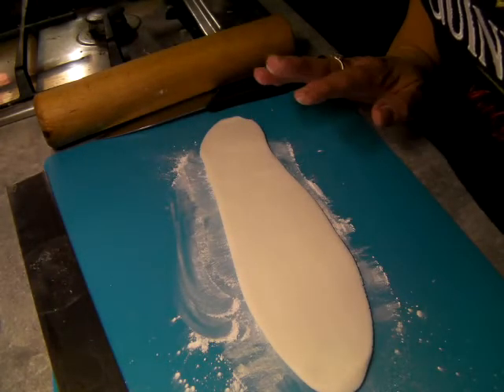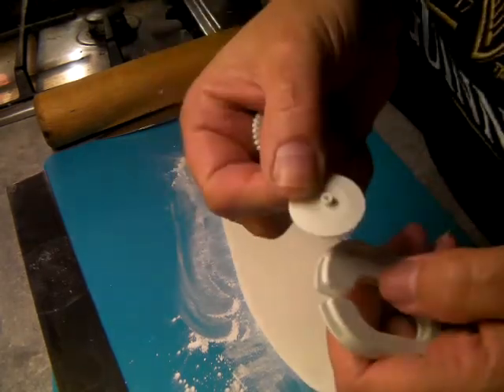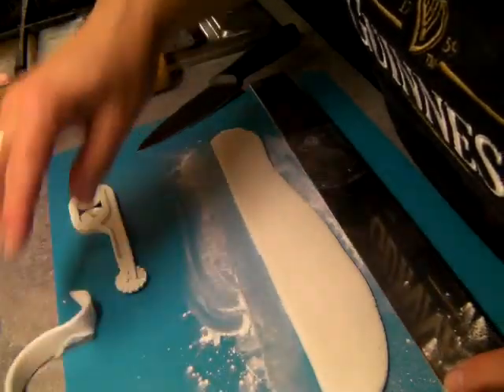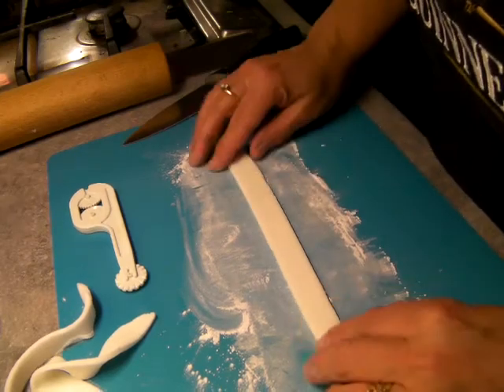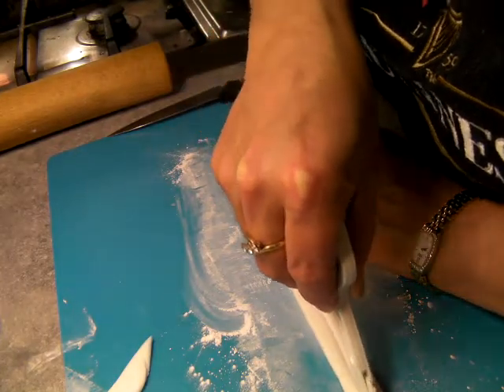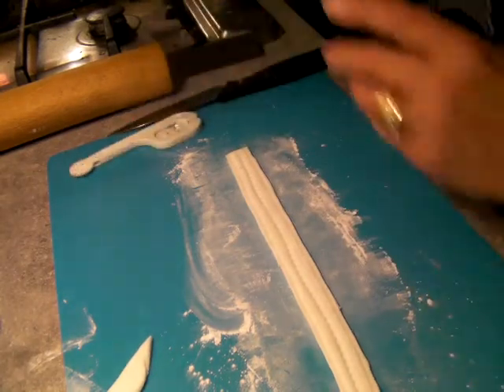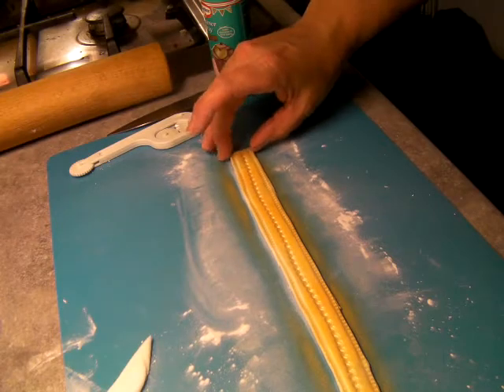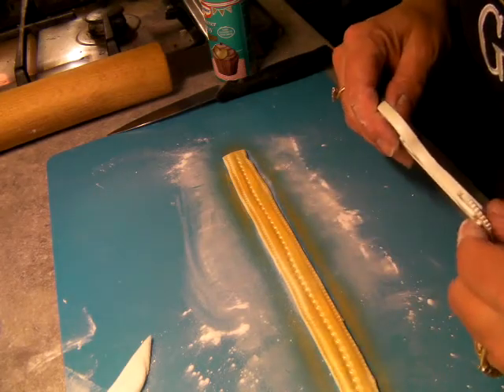zip tutorial 001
How to make a zip out of fondant  the KMC way